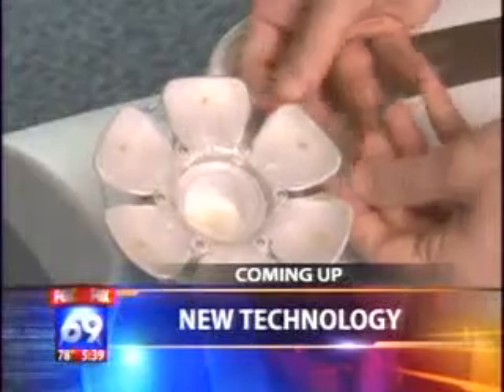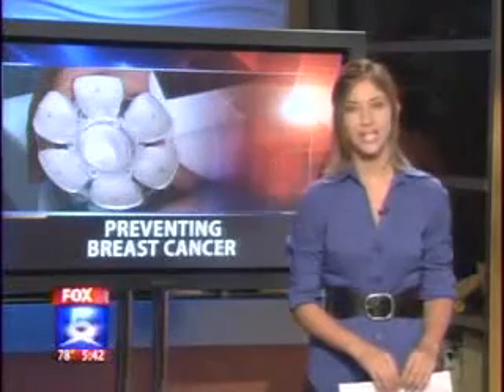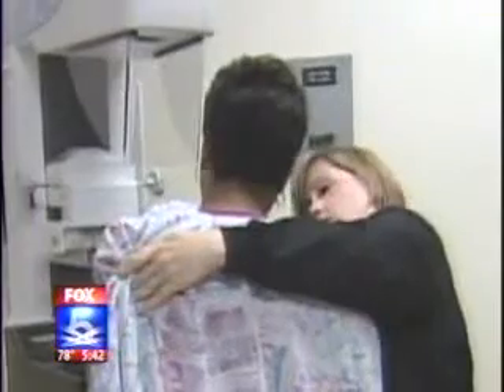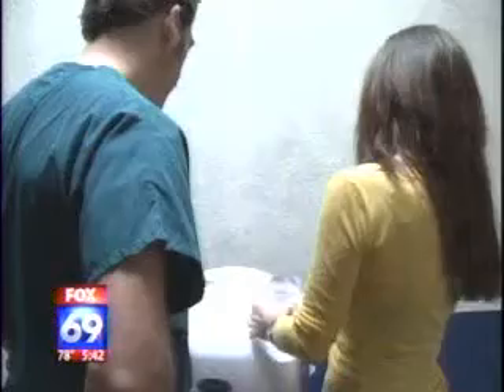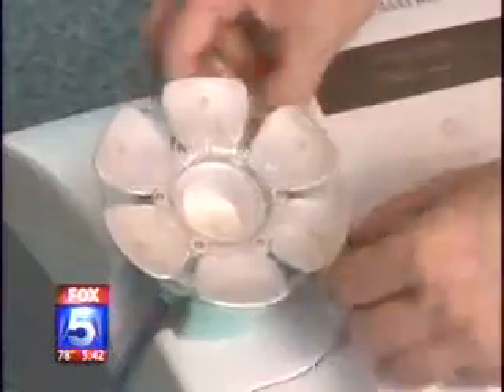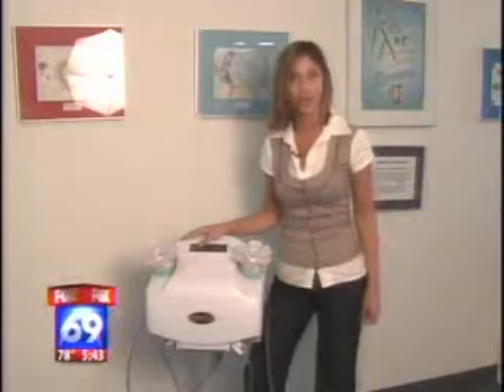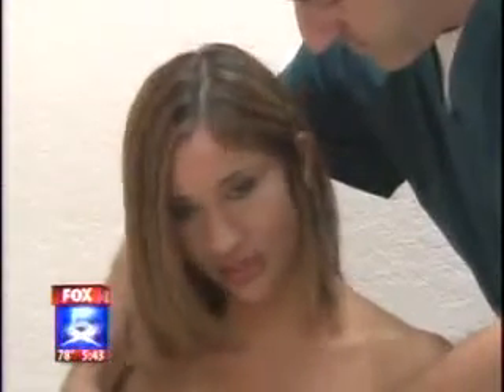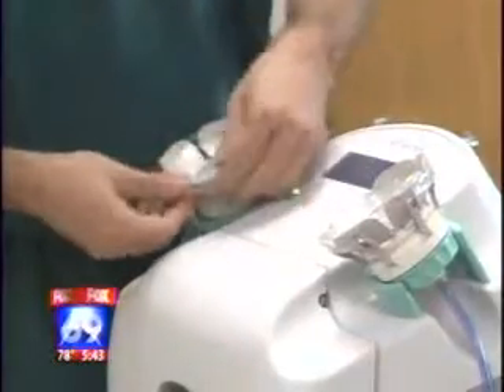Prevention of Breast Cancer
- New Technology can warn of breast cancer risk years before cancer develops.
The HALO test offers the opportunity for the prevention of breast cancer by finding early warning signs years before a tumor might develop. The test can help to save lives by allowing women and their doctors to be proactive with their breast health.